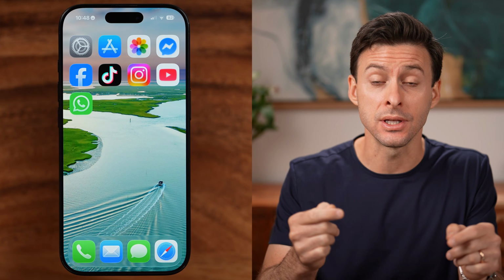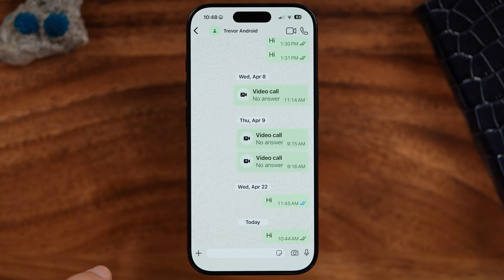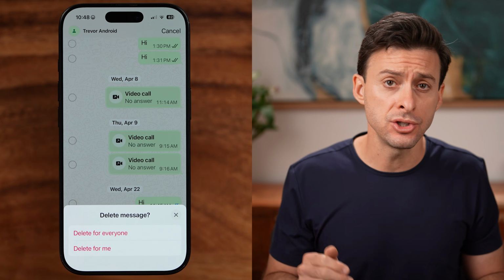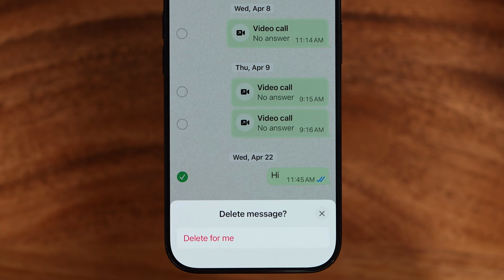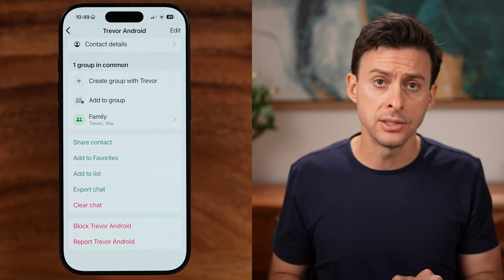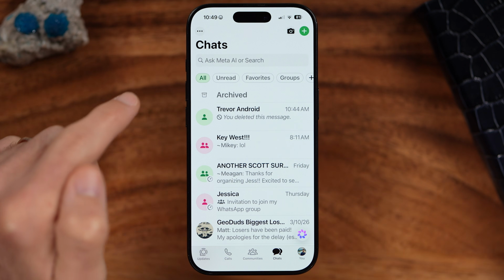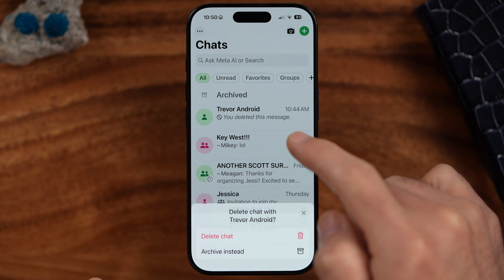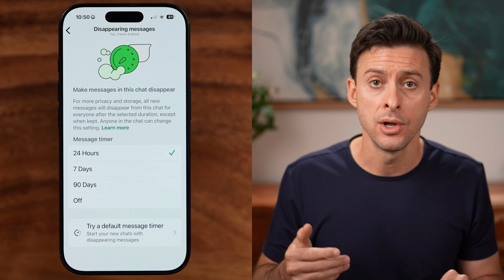3 Ways To Permanently Delete WhatsApp Messages For You Or Everyone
I'm gonna walk you through three options to permanently delete messages in WhatsApp either for just you or for everyone.